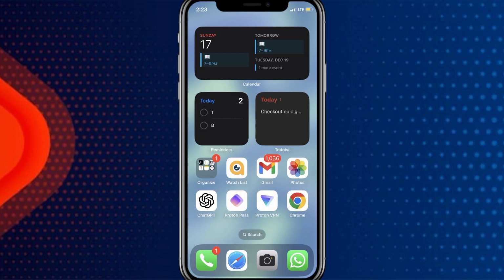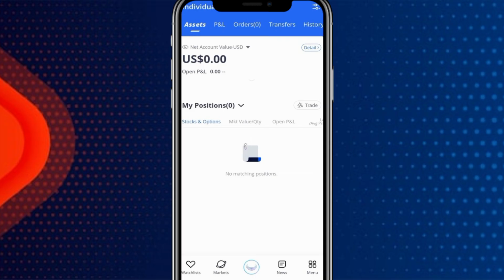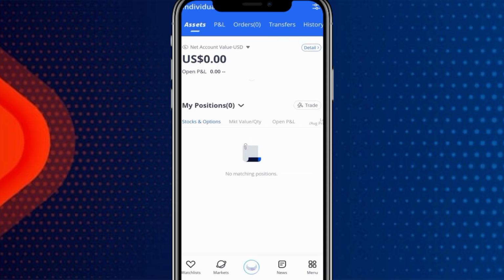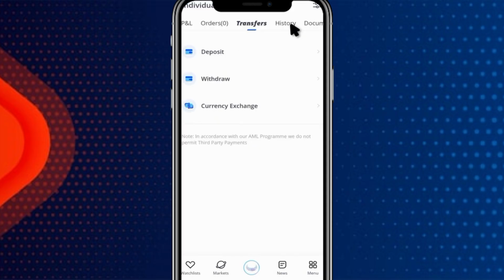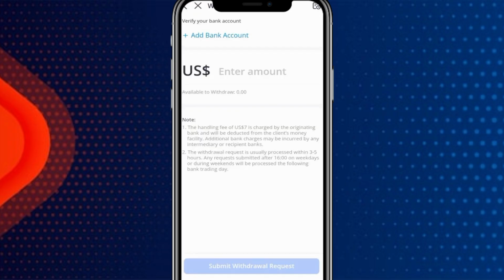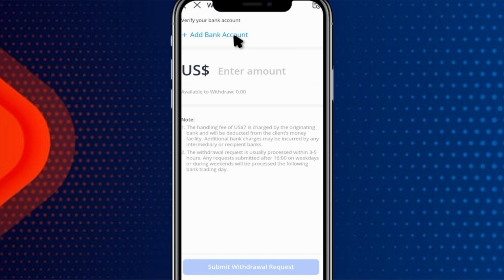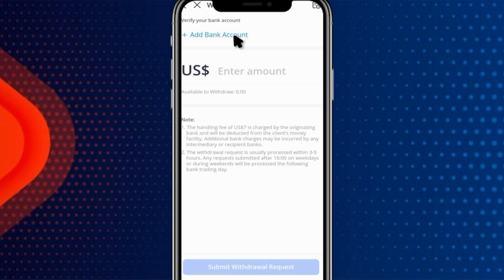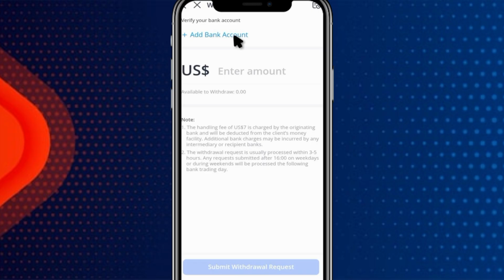HOW TO TRANSFER MONEY FROM WEBULL TO BANK (FULL GUIDE)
In this video, we guide you step-by-step on how to successfully transfer money from your Webull account to your bank. You'll learn about the process involved, including how to access your Webull funds and the various options available for transferring your money securely.

By the end of this tutorial, you'll have a clear understanding of the transfer process and the necessary steps to ensure a smooth transaction. Watch till the end to ensure you're fully informed and ready to execute your transfer efficiently!